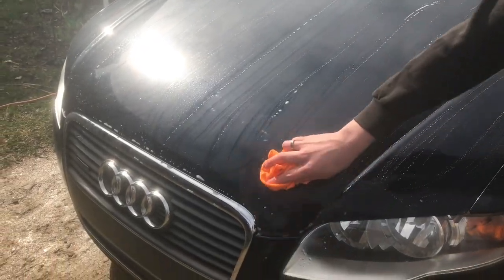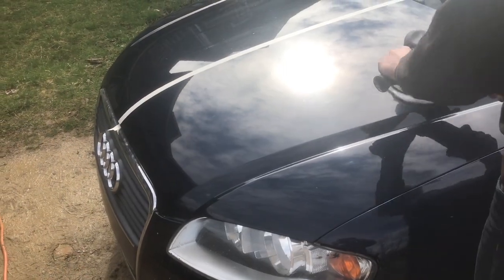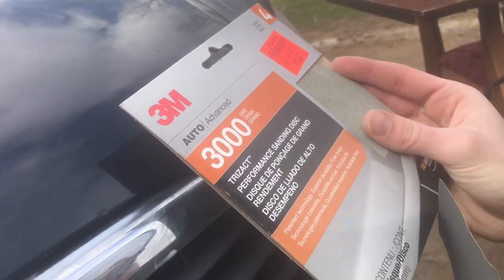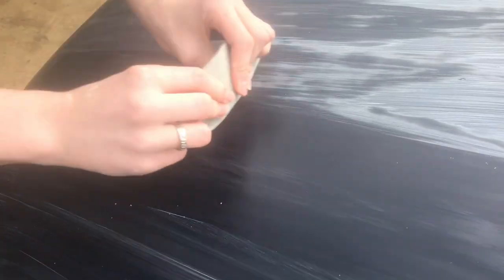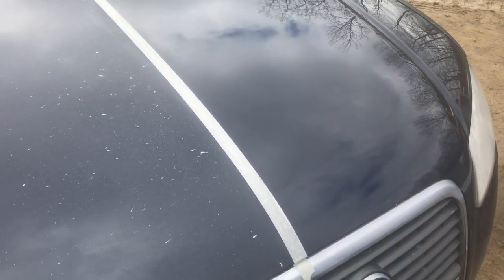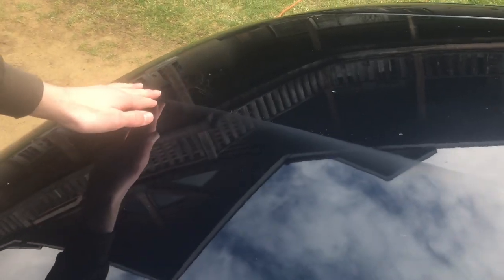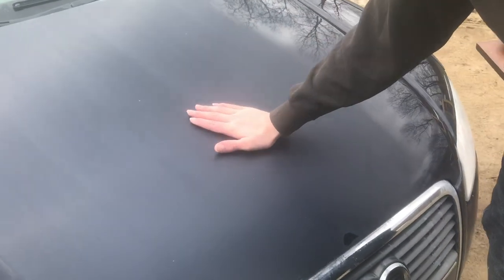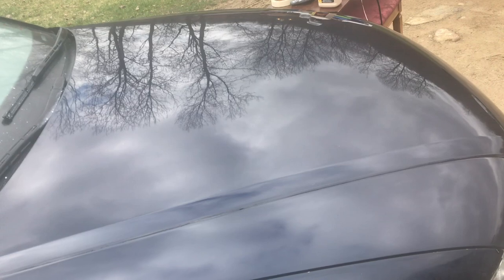RESTORING automotive paint with a dual action variable speed polisher (harbor freight) bauer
These cool action buffers are a lot easier to work with than the old style high powered buffers that I used Wayback in high school. It’s a lot more difficult to burn the paint off with the pad moving into directions at the same time. We got this buffer at Harbor freight. If you finish on your car is nice and smooth you can really get a nice shine out of it.